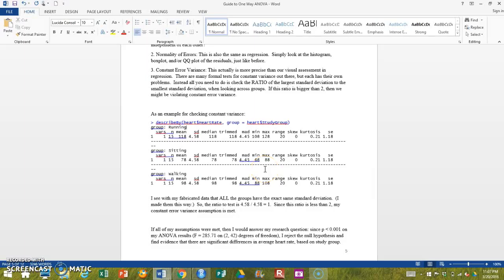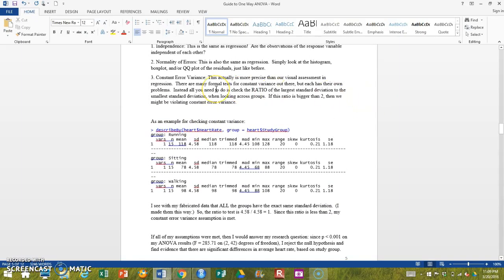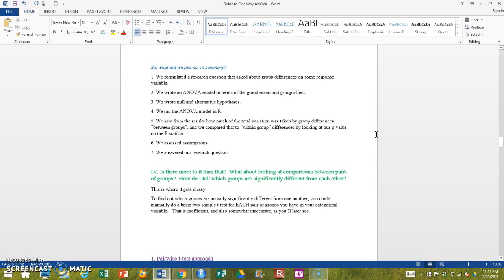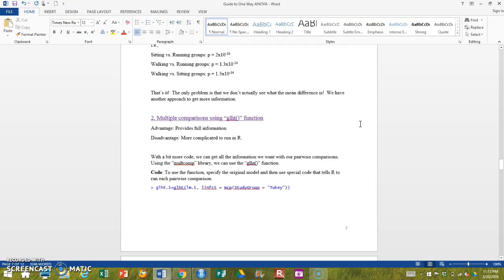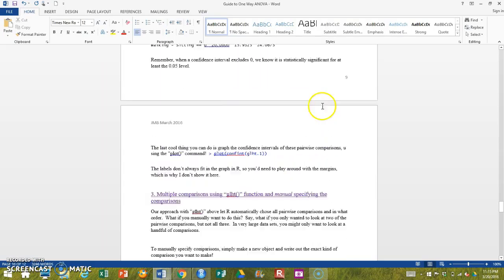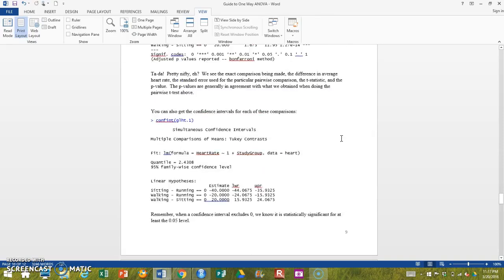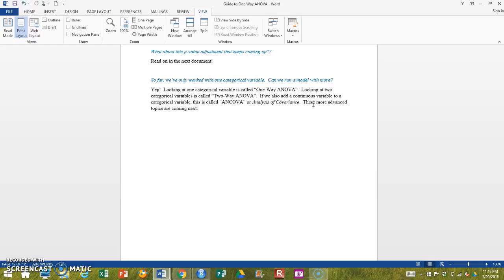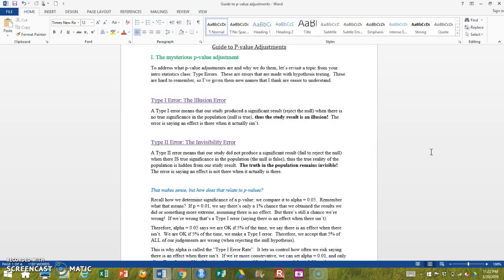ANOVA continued and the start of p-value adjustments (EPSY 5262)